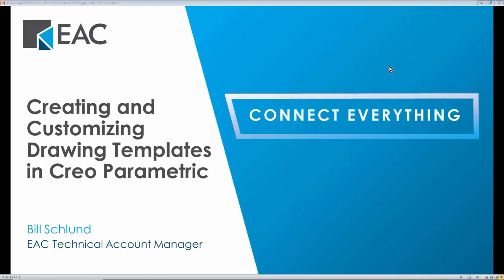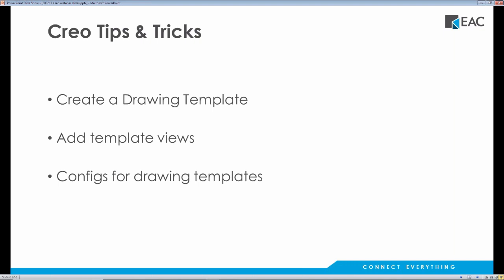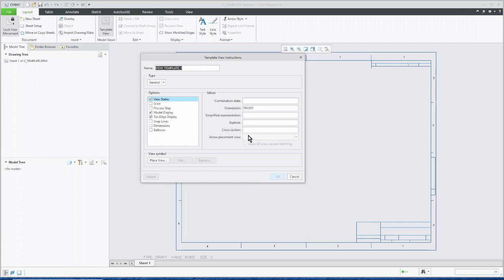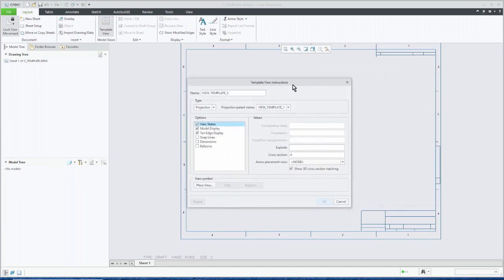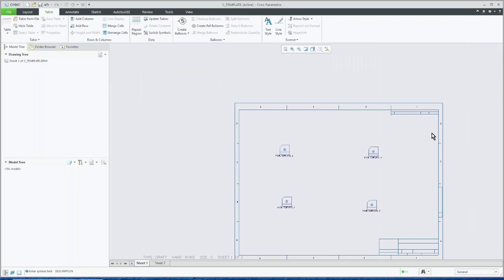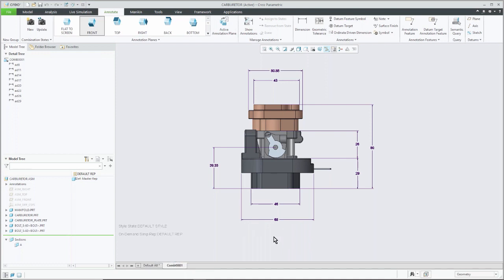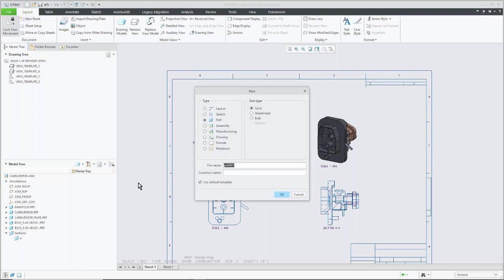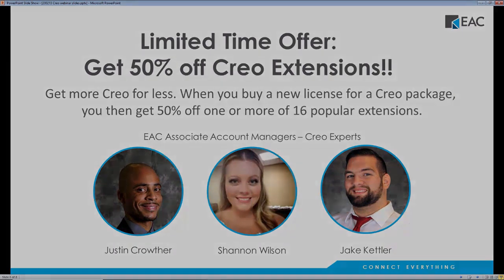Create and customize drawing templates in Creo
Learn how to use Creo quicker and more efficiently. Drawing Templates minimize effort and reduce redundant tasks when creating engineering drawings. By setting up custom drawing templates you can easily:

- Define views and view states
- Create cross sections
- Convert a drawing to a template
- Importing a format or image
- Making tables that automatically extract component data
- Automate inclusion or addition of items such as dimensions